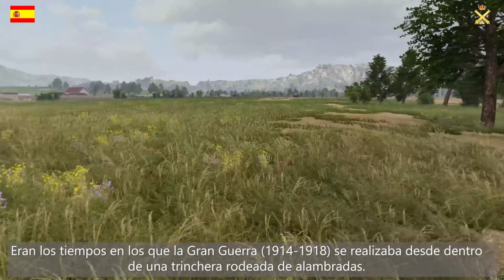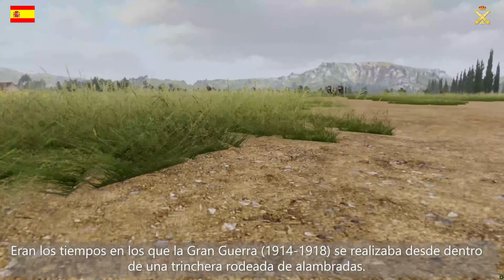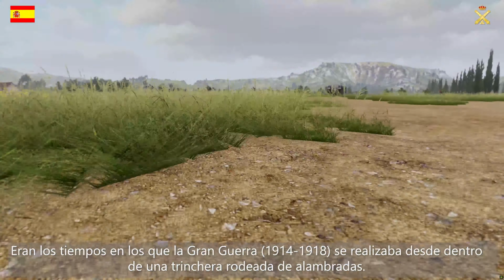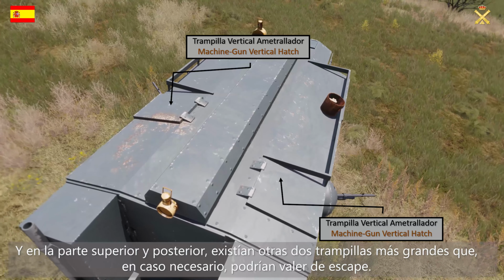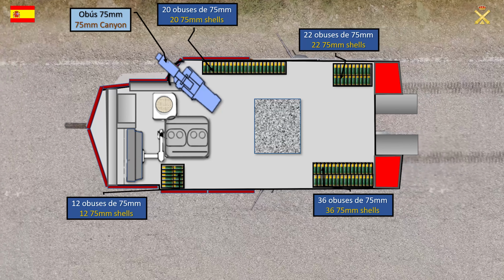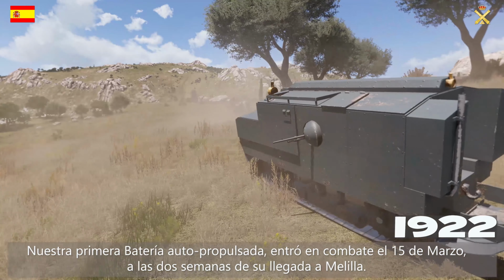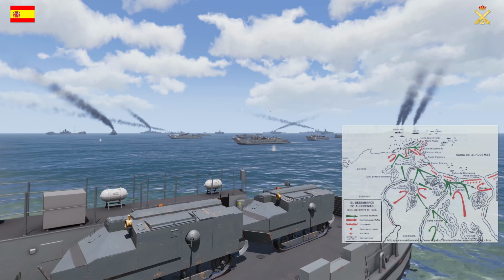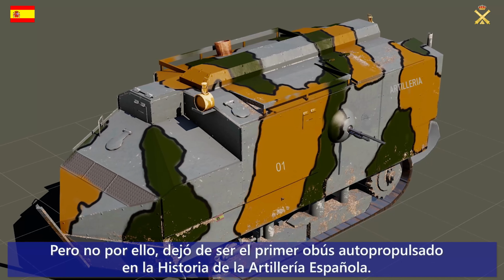Historia Artillería - Carro Schneider CA1 - Spanish Artillery History / ARMA 3 Cinematic Machinima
En este nuevo vídeo, dedicado a conocer las piezas de artillería utilizadas en la Historia de la Artillería Española, vamos a conocer en detalle al primer obús autopropulsado, el Schneider CA-1 o M16. Pudo ser un carro de combate, pero nunca pasó de ser un tractor blindado y armado.

AGRADECIMIENTOS
Programa ARMA 3 (Editor EDEN) de la empresa Bohemia Interactive y a todos los propietarios y desarrolladores de los MOD utilizados en este vídeo.
Agradecimiento especial al equipo de COMUNIDAD ESPAÑOLA ARMA 3, por su magnífico trabajo de desarrollo de mods españoles, imprescindible en cualquiera de mis vídeos.
Biblioteca Música Facebook:
- Simpler Times by Man DeLorean
- Se acabó (feat Ramon…) by Kolektivo

Biblioteca Música You Tube:
- Journeyman by Aakash Gandhi
- Desert Caravan by Aaron Kenny
- Toque Diana Legion
- Galactic Damages by Jingle Punks
- On the Rip (Sting) by Jingle Punks
- Daytime TV Theme

Biblioteca de Sonidos You Tube:
- Factory Sounds
- Sewing Machine Industrial
- Metal Hits
Fuentes bibliográficas:
Carro de Asalto Schneider CA-l rnod.1916

English Version
In this new video, dedicated to knowing the artillery pieces used in the History of Spanish Artillery, we are going to get to know in detail the first self-propelled howitzer, the Schneider CA-1 or M16. It could have been a battle tank, but it never went beyond being an armored and armed tractor.